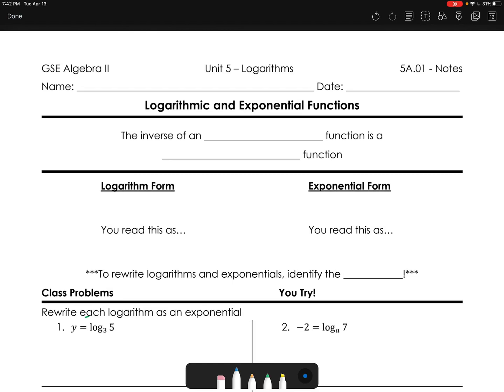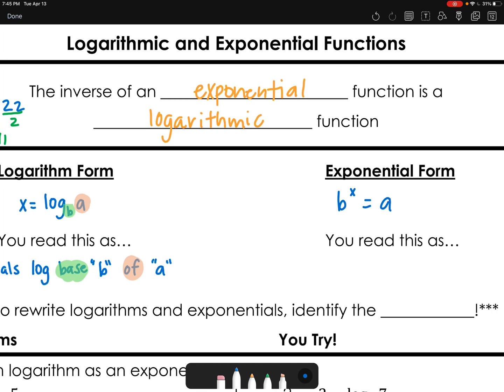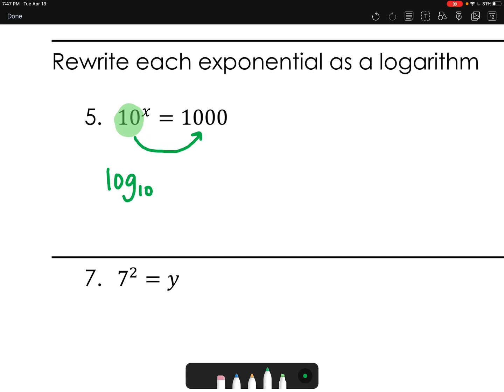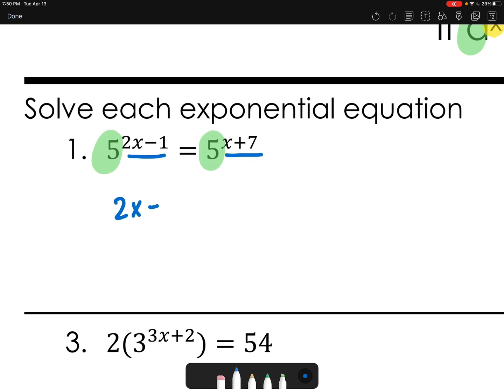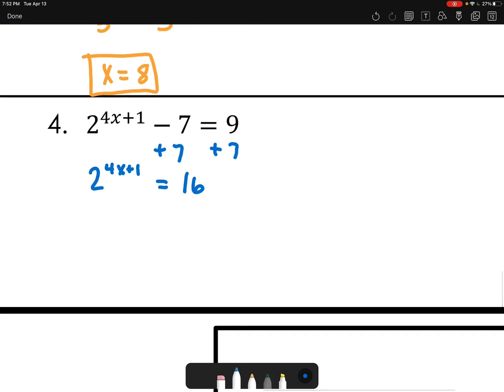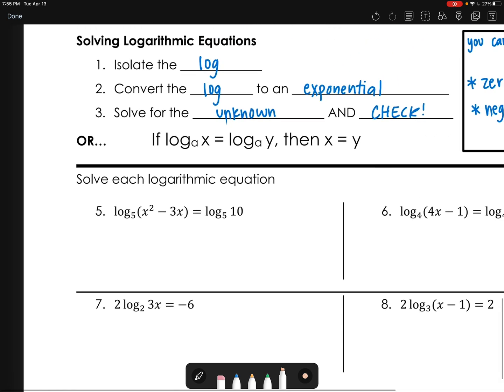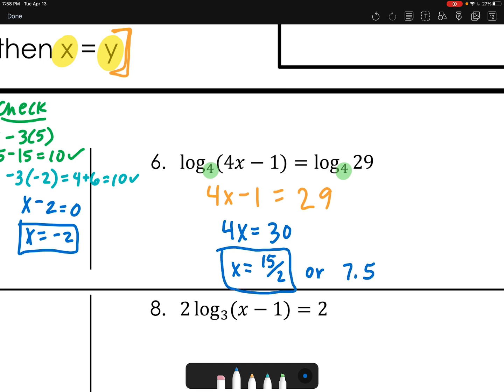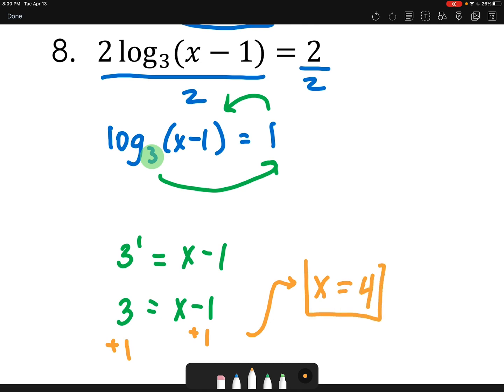5A.01 Notes - Intro to Logarithms